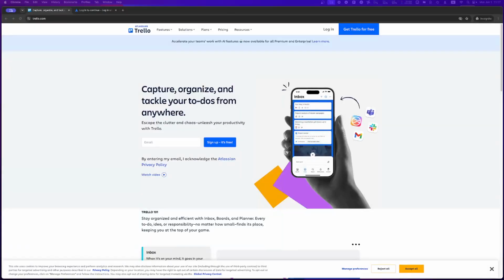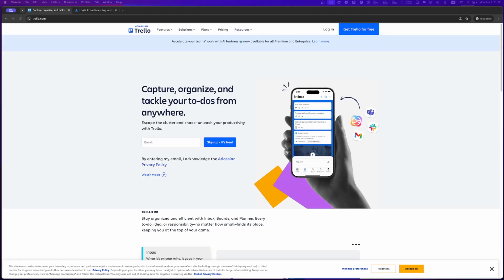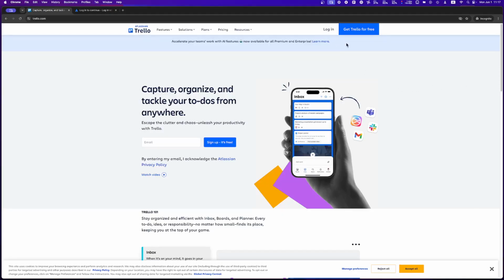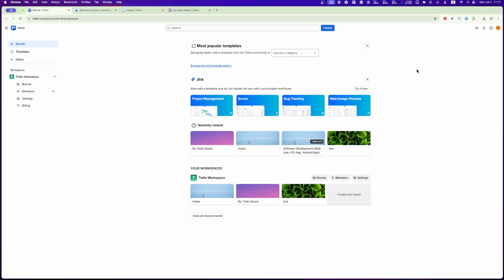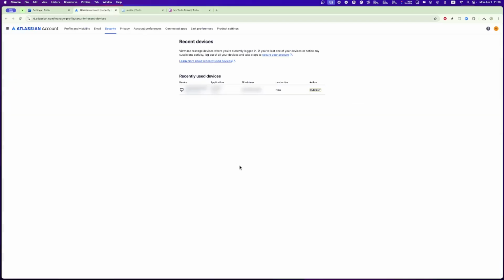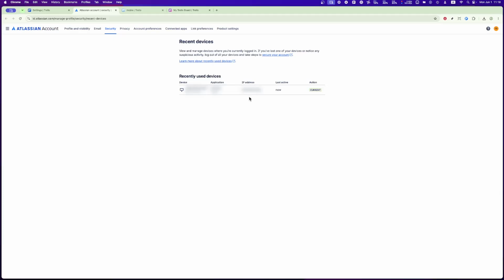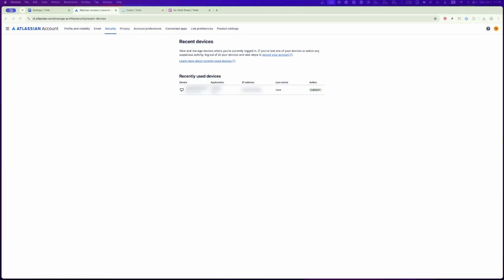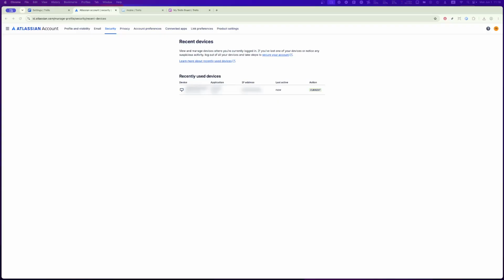How to Manage Devices Logged Into Your Trello Account (Step-By-Step) [2026 guide]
00:00 Introduction
00:20 Why Device Management Matters
00:32 Accessing Trello Login Page
01:12 Navigating to Account Settings
01:29 Finding the Sessions Section
01:43 Reviewing Logged-In Devices
02:13 Logging Out Unrecognized Devices
02:35 Enhancing Account Security
02:47 Best Practices for Safety
03:01 Conclusion and Final Tips

00:00 Introduction
00:20 Why Device Management Matters
00:32 Accessing Trello Login Page
01:12 Navigating to Account Settings
01:29 Finding the Sessions Section
01:43 Reviewing Logged-In Devices
02:13 Logging Out Unrecognized Devices
02:35 Enhancing Account Security
02:47 Best Practices for Safety
03:01 Conclusion and Final Tips